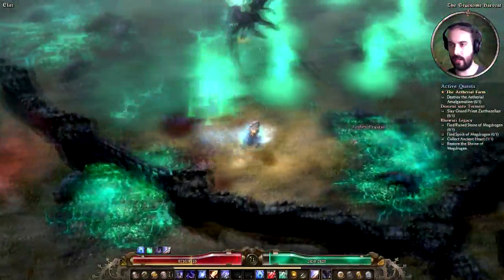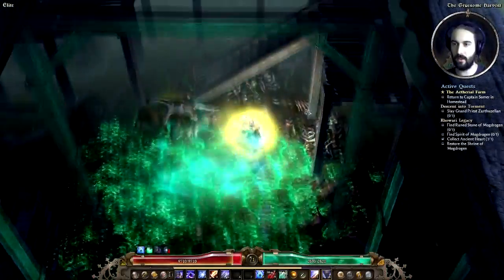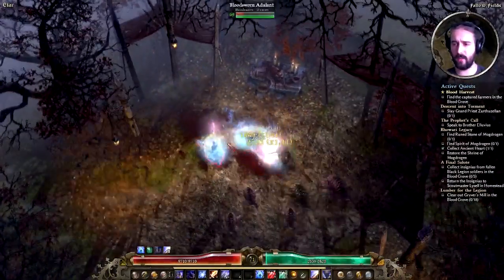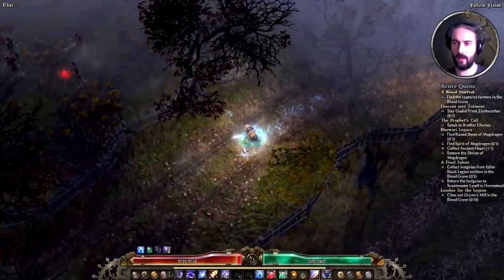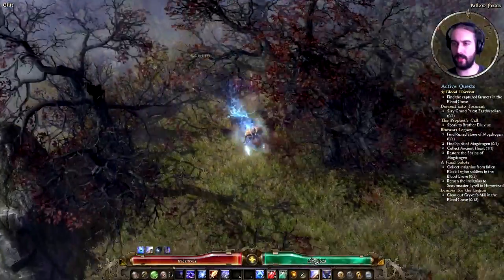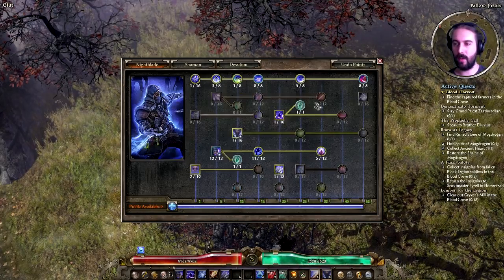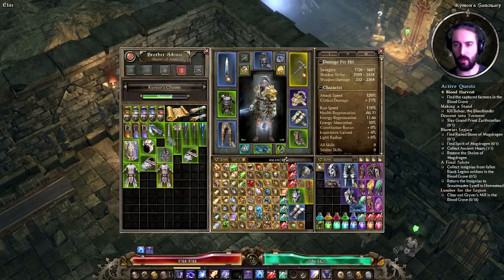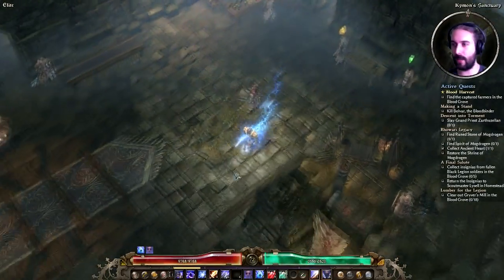Grim Dawn Elite Gameplay // Ep. 18 - "The Amalgamation"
Gender bias against malformed clumps of flesh, yo!

hello - Bob here. I wish to inform you of Klo0ga's presence elsewhere on the Internet.